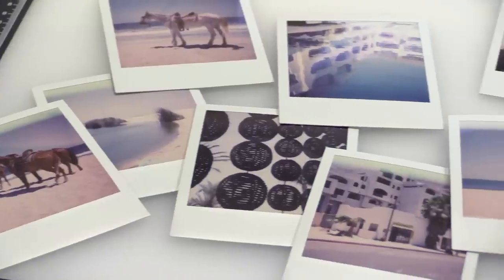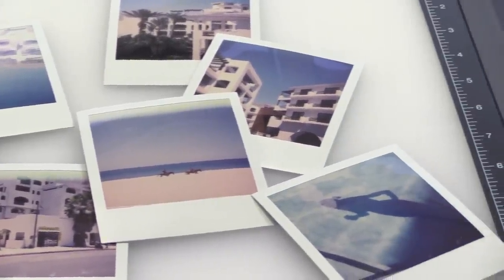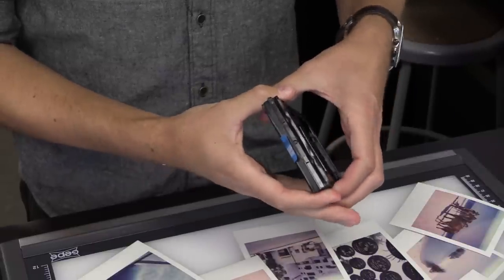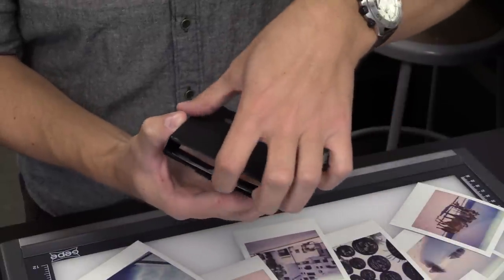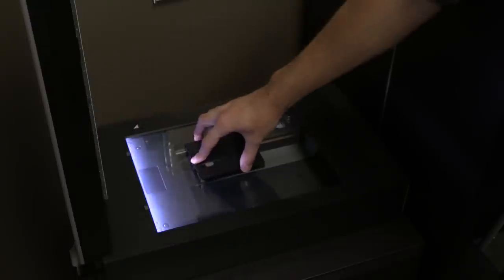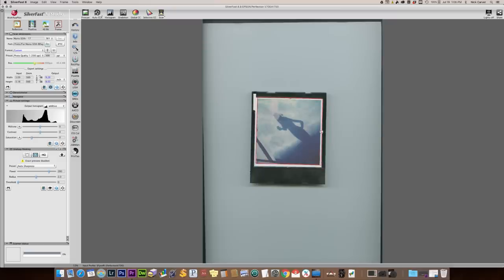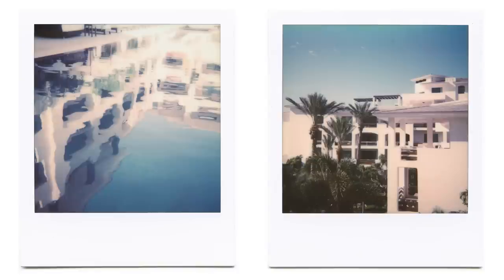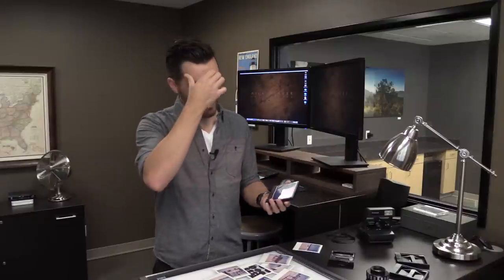Film Photography Tips: Scanning Instant Film (without Newton Rings)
I've recently become addicted to shooting instant film, specifically Impossible Project film in a couple of old Polaroid cameras (a Polaroid OneStep Close-Up and a Polaroid SX-70). So on a recent trip to Baja California in Mexico, I decided to bring my Polaroid OneStep and put a few packs of film through it.

Upon returning home, I was anxious to share these beauties with the world, and no better way to do that than via the web. So that means I need to make digital files out of these analog prints.

One common way to digitize Polaroid prints is to photograph them with a digital camera. But I don't particularly like this method because getting good even light on the print while avoiding reflections can be tricky. So that leaves scanning using a flatbed scanner like my Epson V750.

I originally thought it would be as easy as throwing the print on the scanner glass and clicking "start." However a sneaky nuisance called "Newton Rings" reared it's ugly head, making the process much more complicated than I anticipated. Newton Rings are these swirly colorful rings that show up when 2 smooth glossy surfaces come in contact with each other (i.e. The glossy print touching the glossy scanner glass). These Newton Rings will ruin your scan, and the only solution is to get a tiny bit of space between the print and the glass.

In this video I'll show you how to utilize a spent Impossible Project film cartridge to create a "mounting tray" of sorts for holding the print just barely off the glass, thus eliminating Newton Rings.